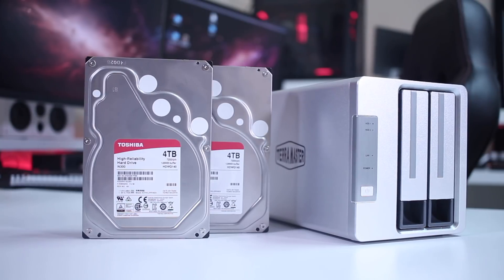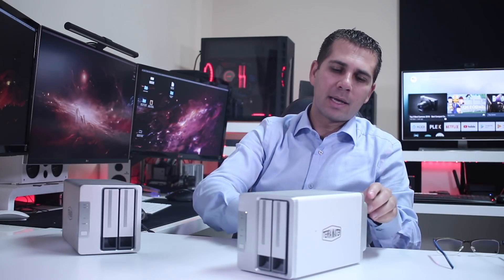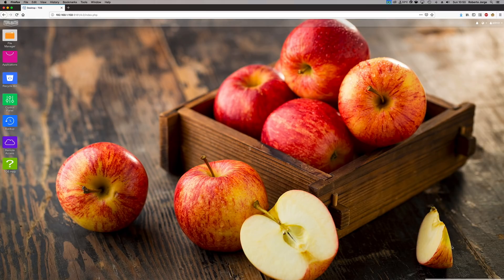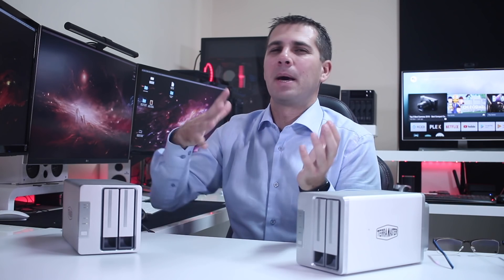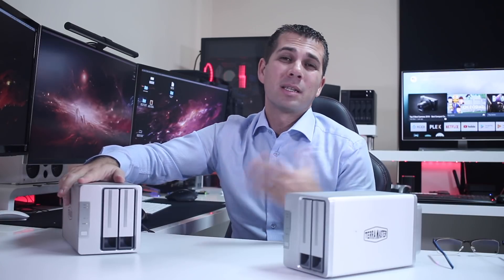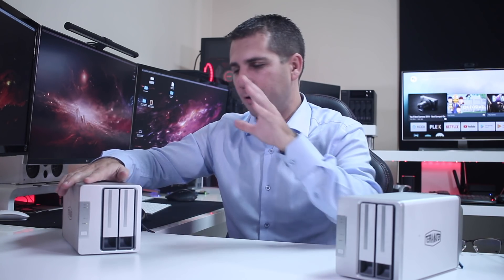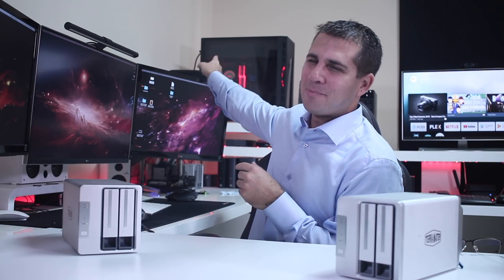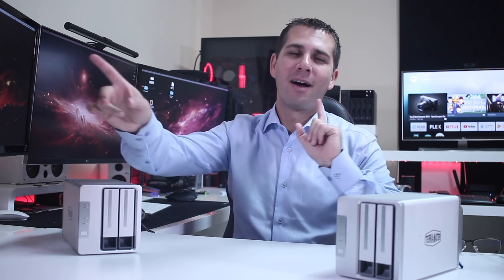NAS Terramaster F2-221 Review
Terramaster F2-221
Toshiba N300

❇️ ❇️ ❇️ ❇️ ❇️ RELATED REVIEWS ❇️ ❇️ ❇️ ❇️ ❇️

RJ 👍👍👍👍👍